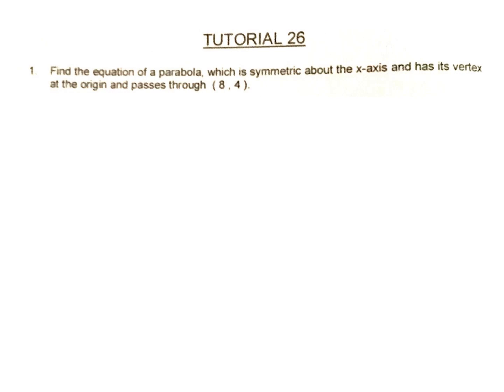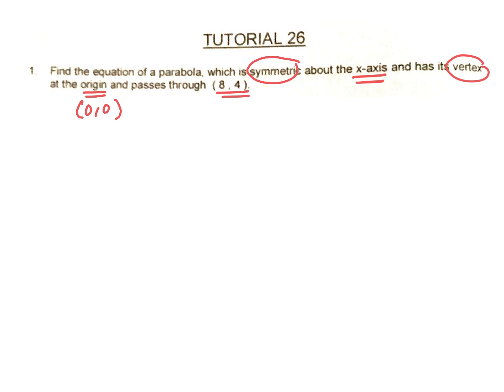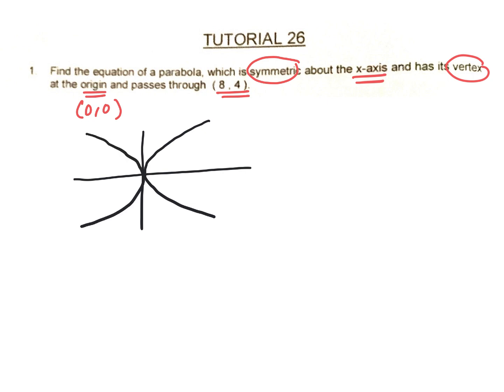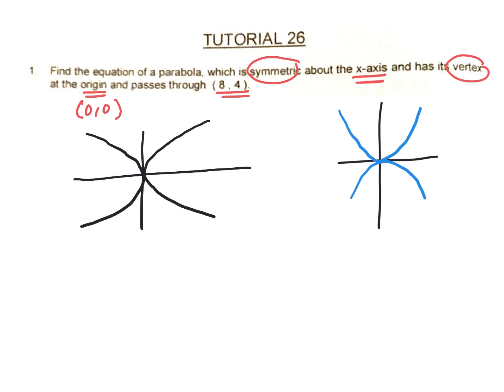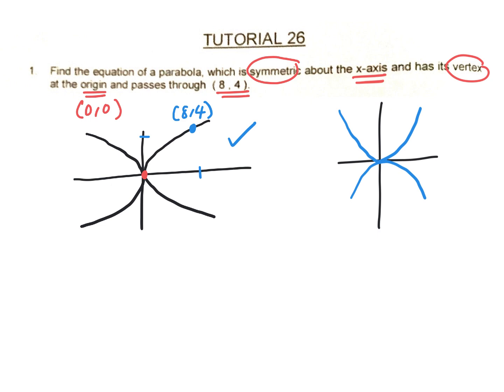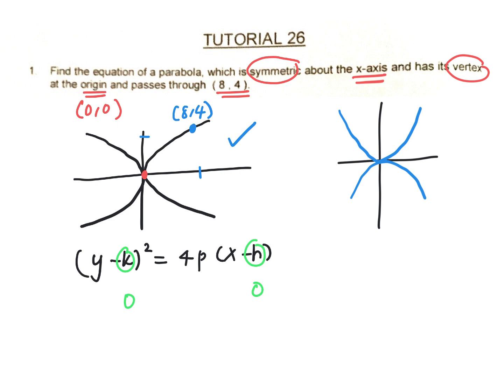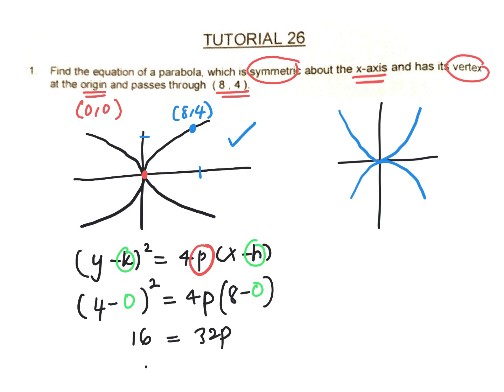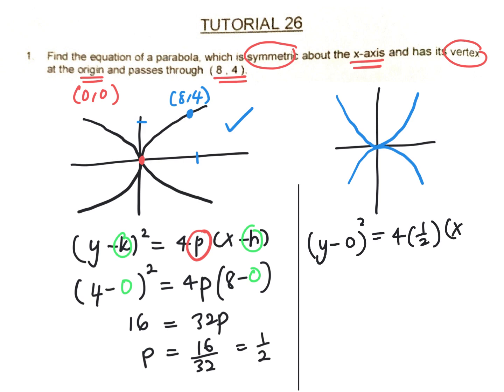MAT133 Parabola Tutorial26 Q1